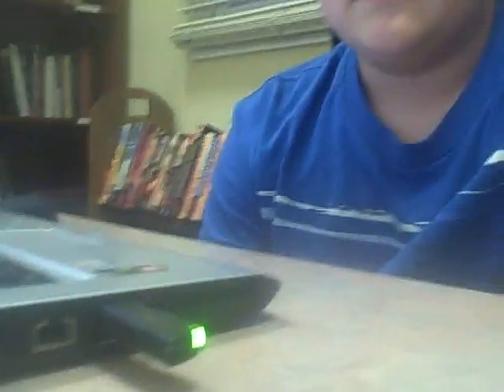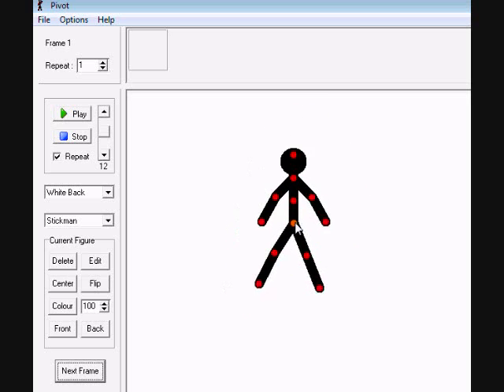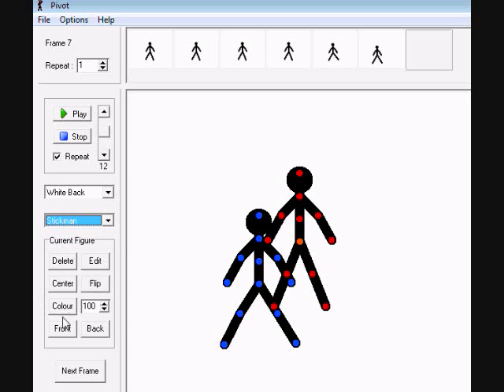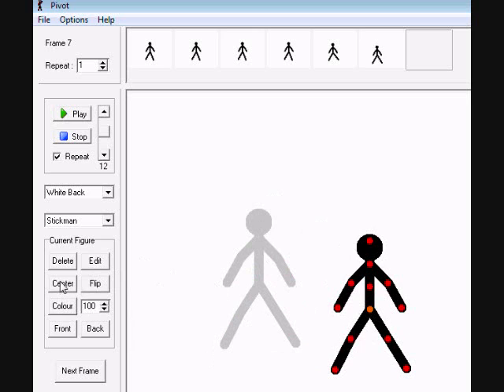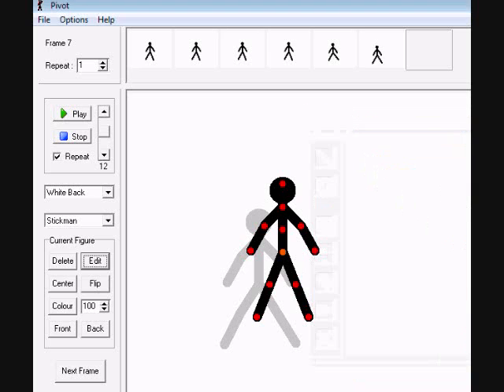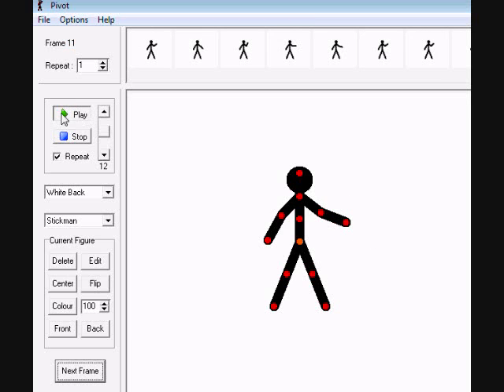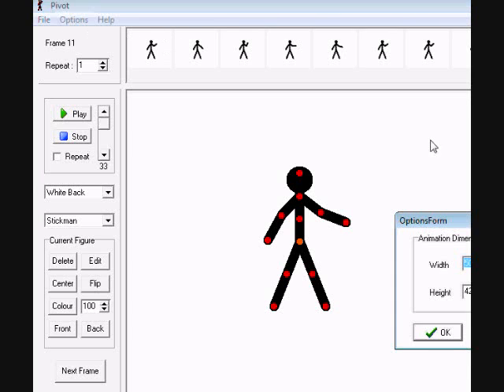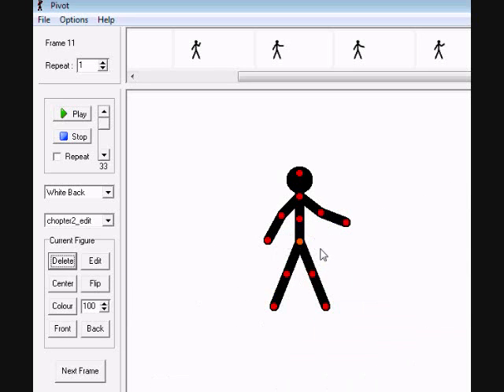How To Make A Pivot (Demonstrative Speech) (2010)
TAKE A VIDEO I MADE FOR SPEECH CLASS ENJOY THE CRINGE